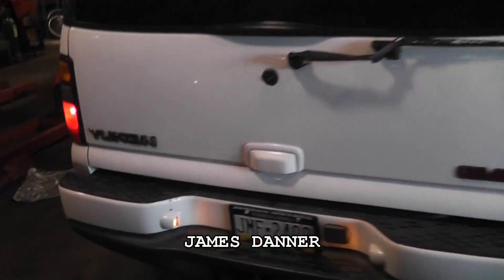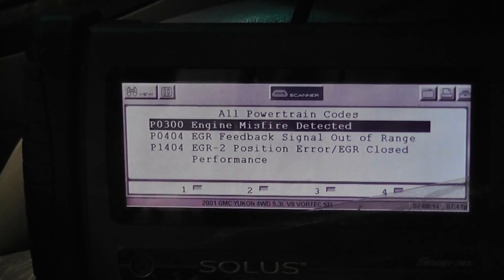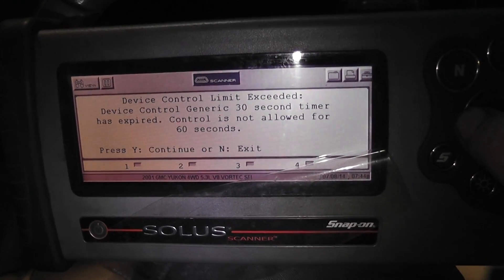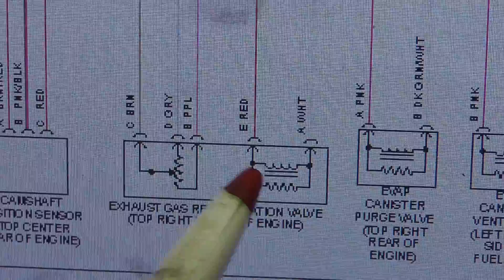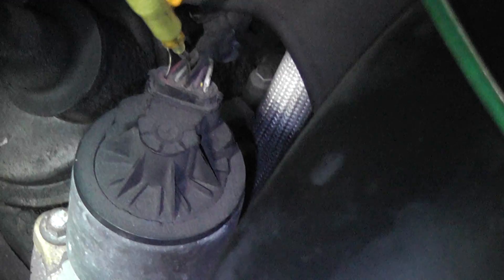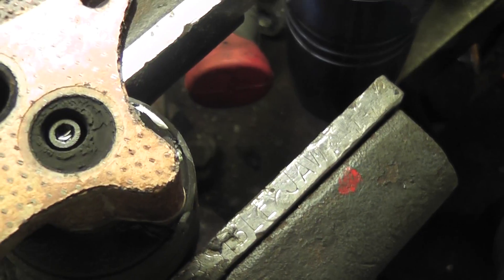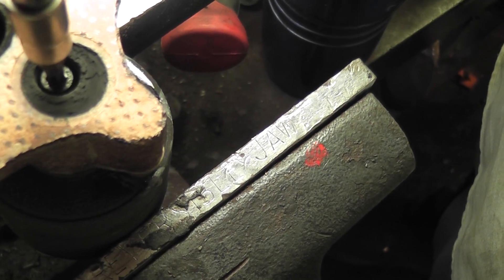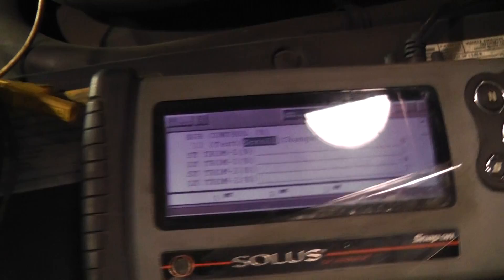GM EGR DIAGNOSIS AND REPAIR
DIAGNOSIS OF A STUCK PARTIALLY OPEN VALVE SHOWING SYMPTOMS AND AFTER REPAIR CONFIRMATION